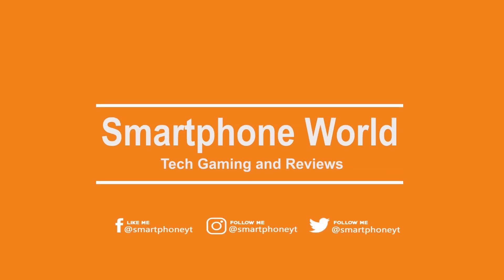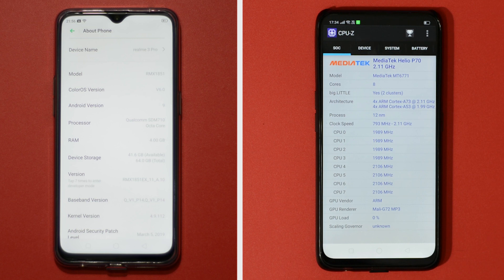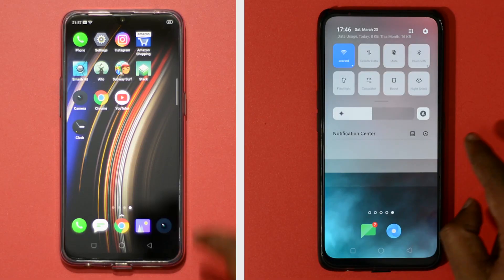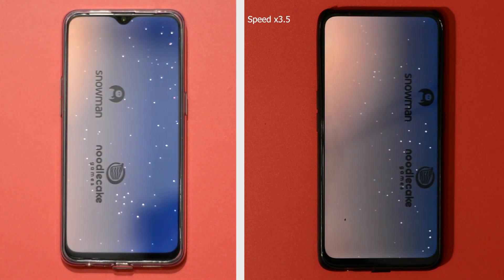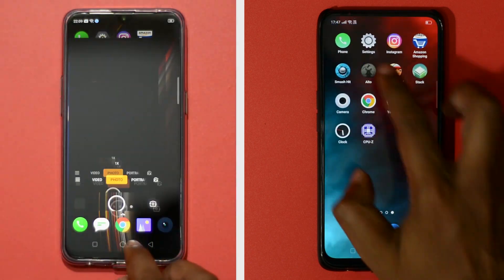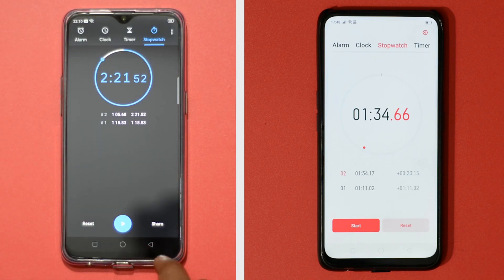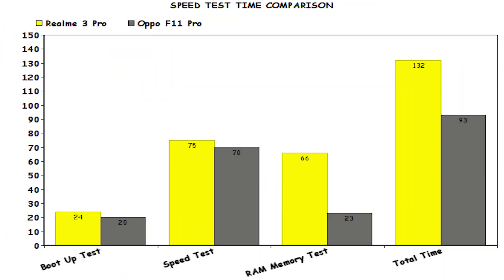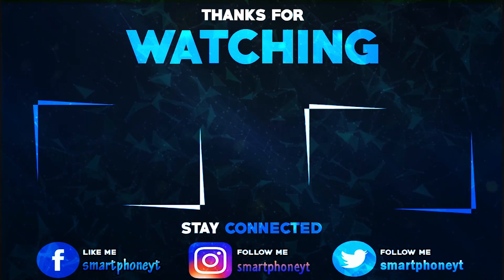Realme 3 Pro vs Oppo F11 Pro Speed Test | Snapdrgon 710 vs Helio P70 | Suprising Results!!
Realme 3 Pro Vs Oppo F11 Pro
     In this video we are going to do Realme 3 pro vs oppo f11 pro speed test video and see which phone performs better. Snapdragon 710 vs helio p70 which will perform better? share your thoughts on comments below!!